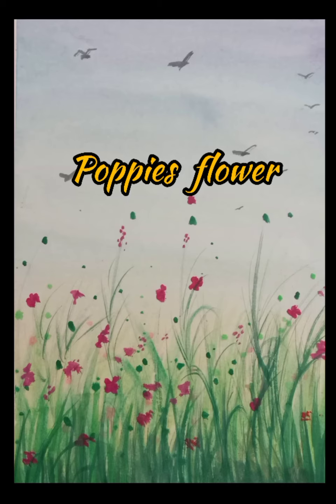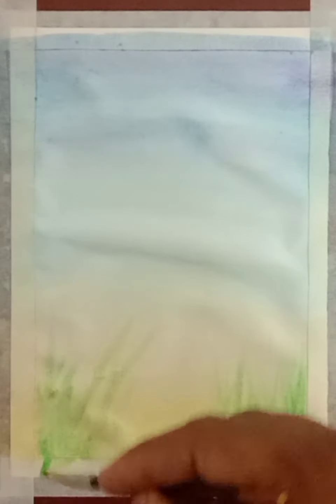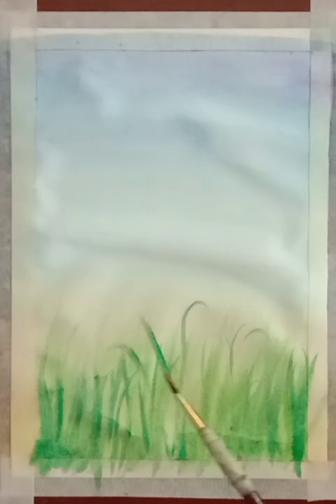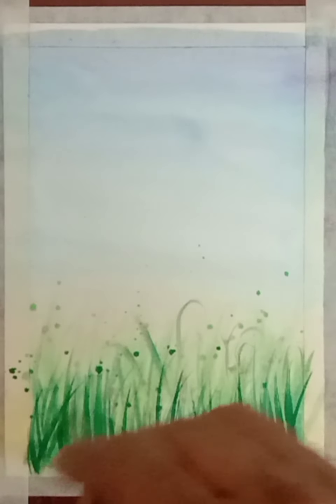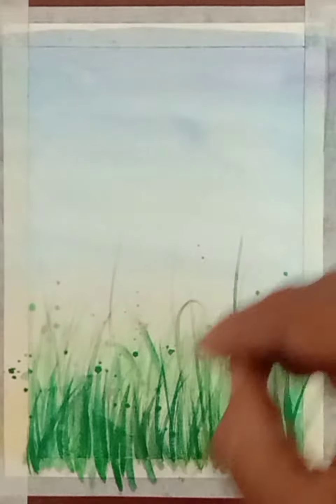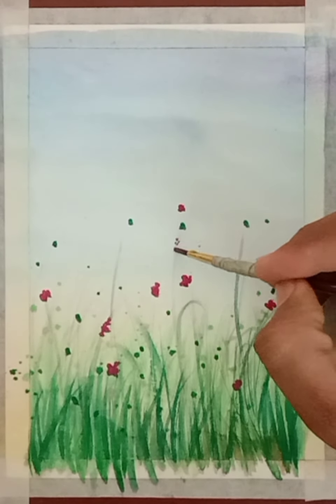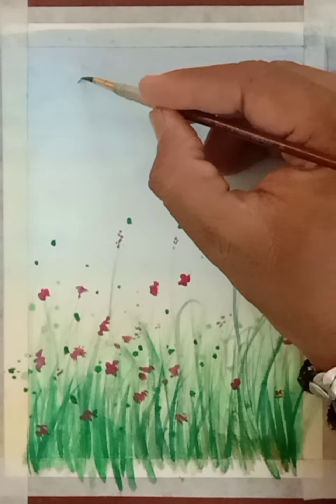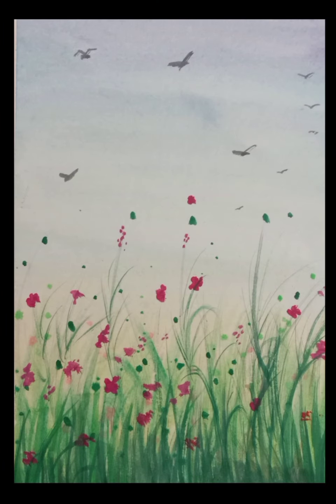Poppies flower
Hiren prajapati